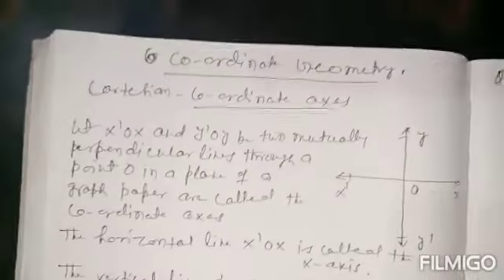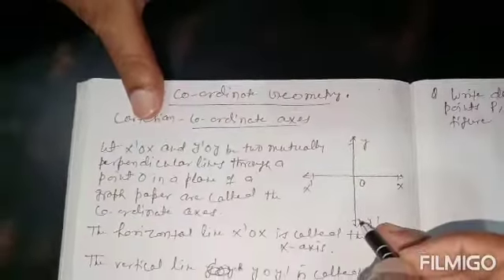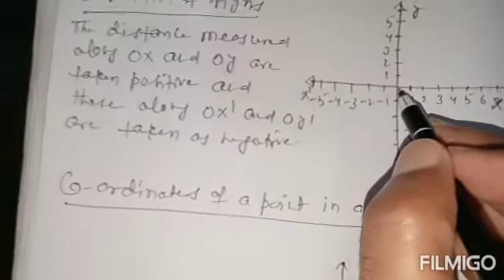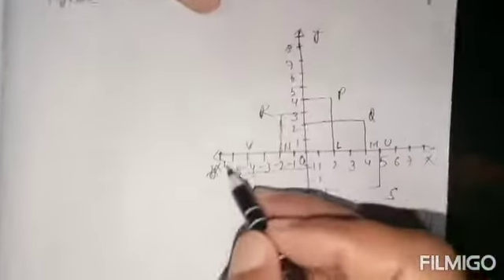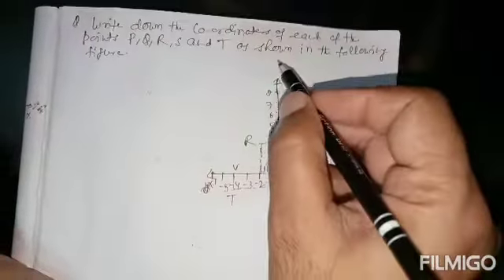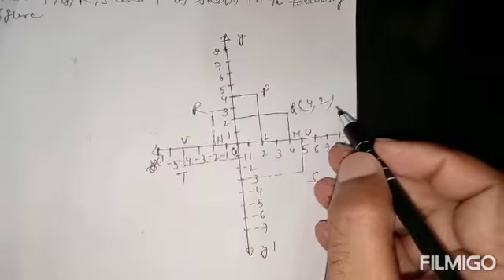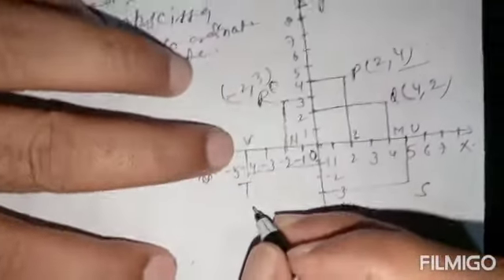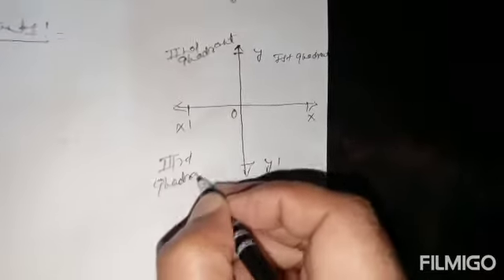Ch:- CO-ORDINATE GEOMETRY class:- IX by S.K. Mishra